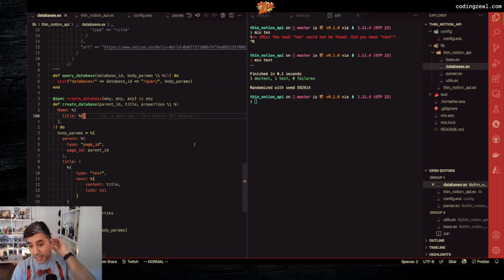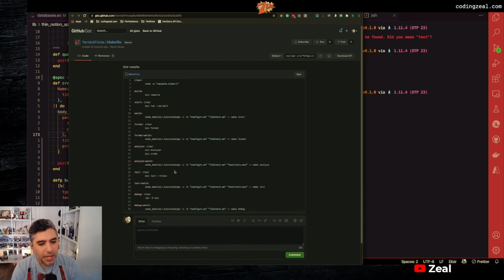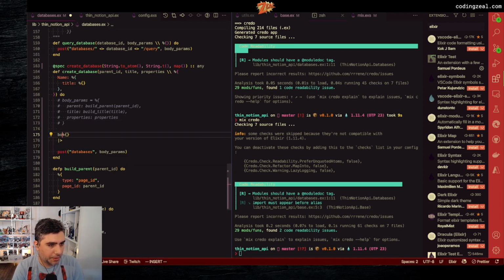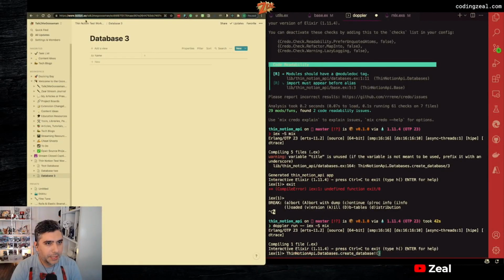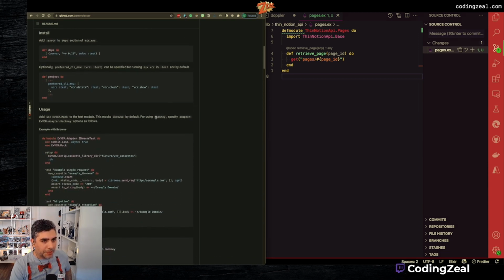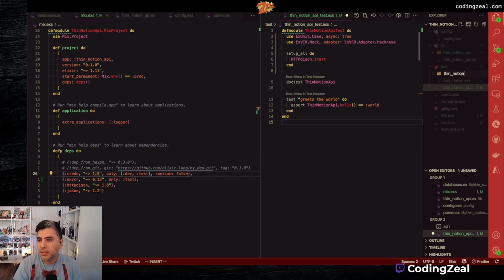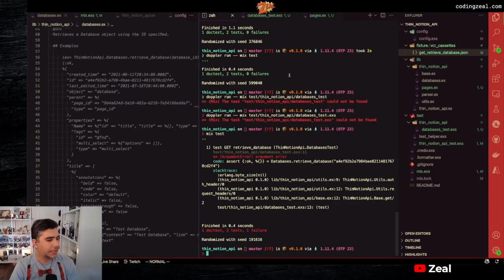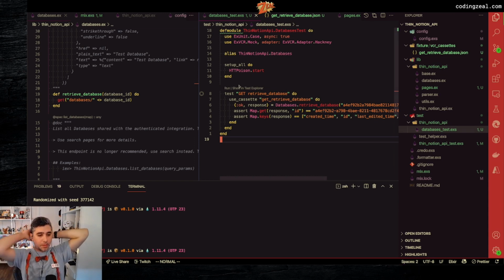[Elixir] Creating a Notion API package Part 3